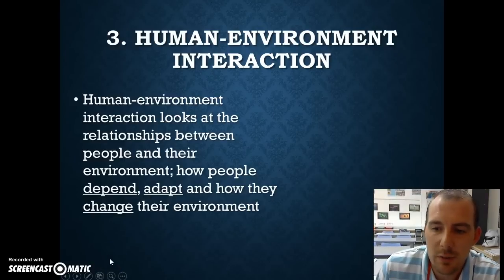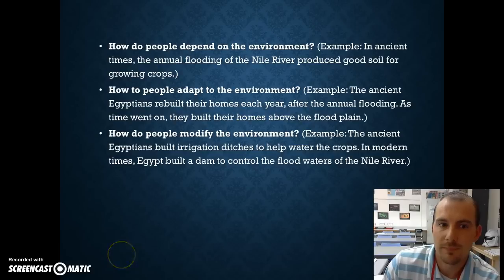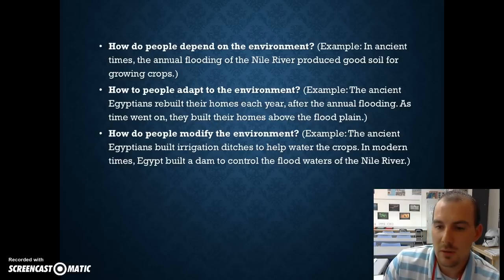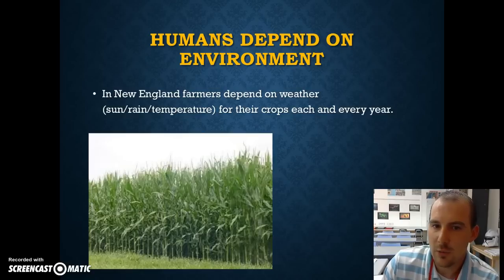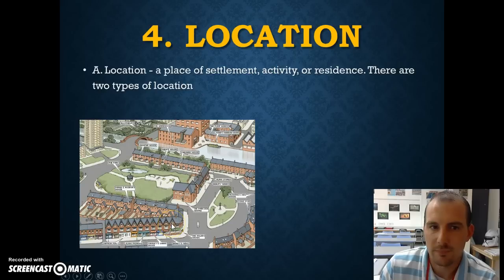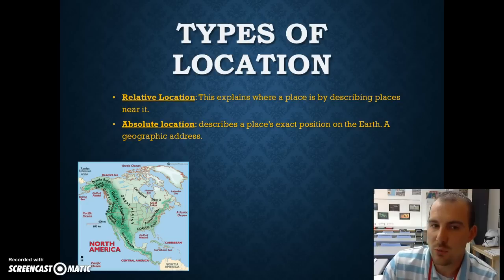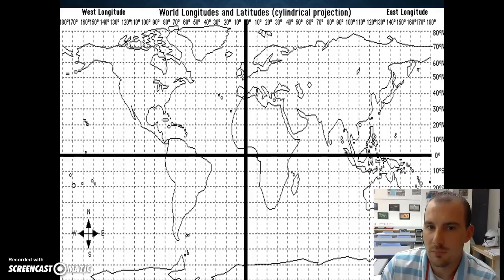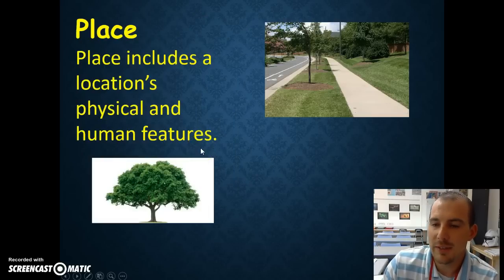Five Themes Part 2